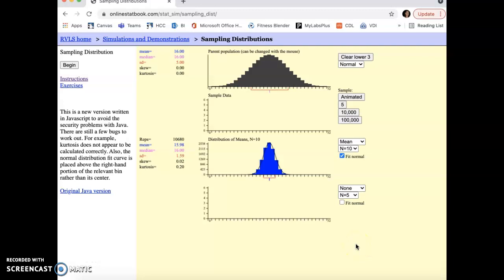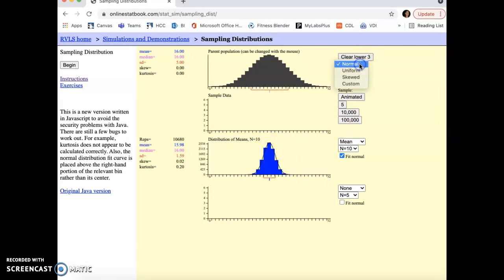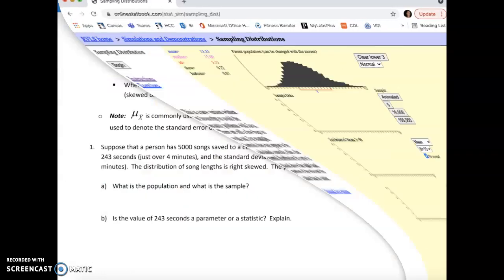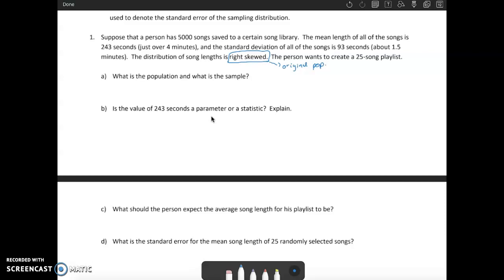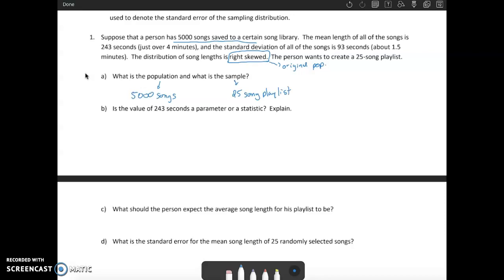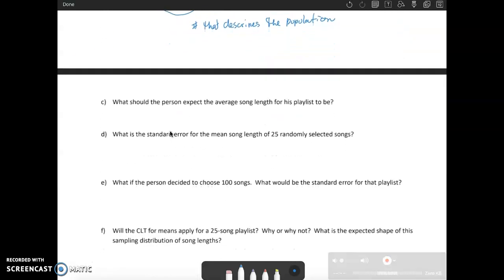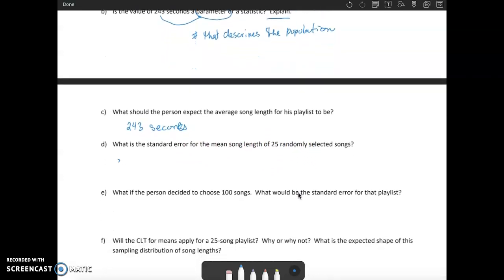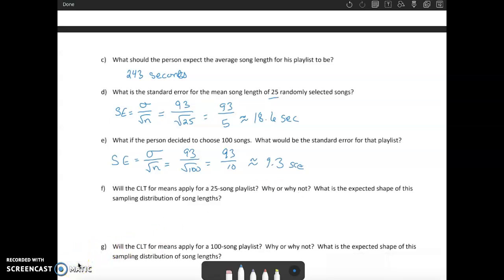Math 141 - Central Limit Theorem for Means (Part 2)